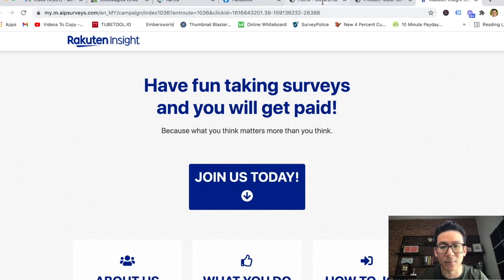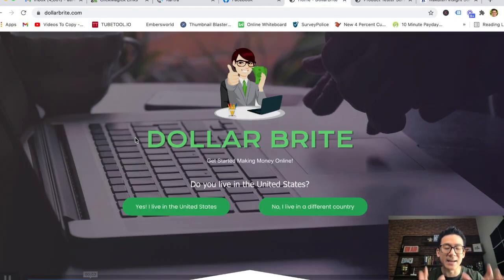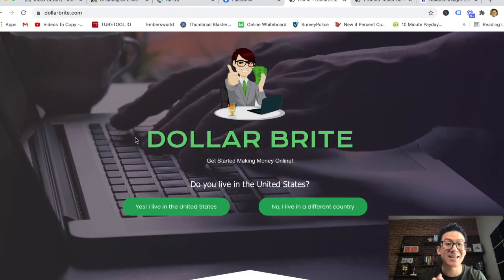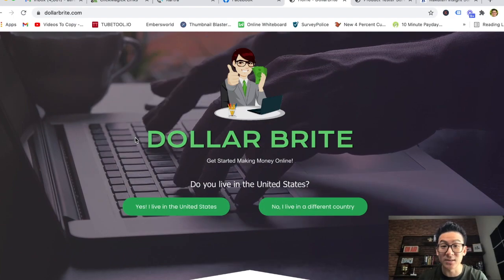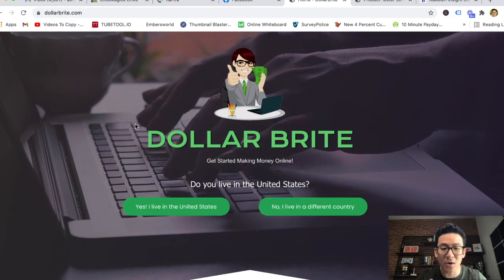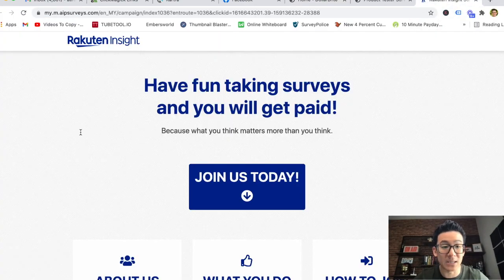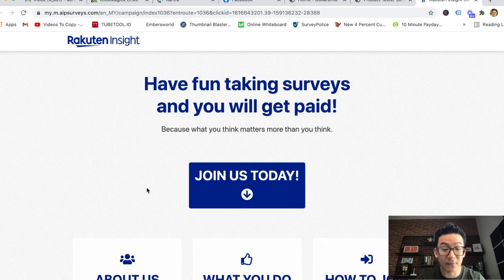Dollarbrite Review - Should You Be Wasting Time With This Make Money Online Site?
dollarbrite review  *Get My #1 Way To Earn Online In The Comments 👇👇👇
About this video:
In my dollarbrite review you will see what this make money site is about and whether it is a good way to earn income online or not. I've reviewed the good the bad and the ugly on Internetland and it's time to see whether this is a good option for you or not.